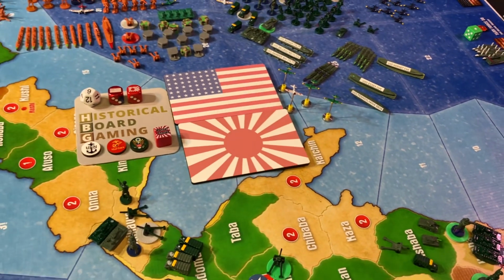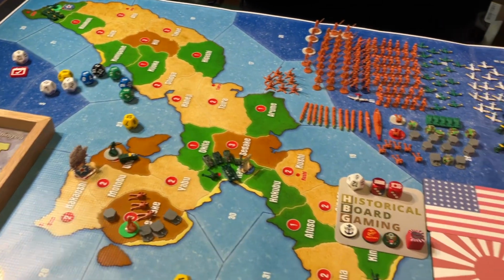Battle of Okinawa: Game Over (Turns 7-9)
Fun, fun, fun!

When Japan happens to roll for the initiative, look out!

US might was not to be denied, but the cost was higher an could have been even higher.

Final round, Japan rolled for 6 Kamikazes (@8 or less) that were targetting kill shots on 2 Battleships, a Fleet Carrier, an Escort Carrier and 2 Cruisers.  Japan rolled all 9 and above!

Great game that we really enjoyed.